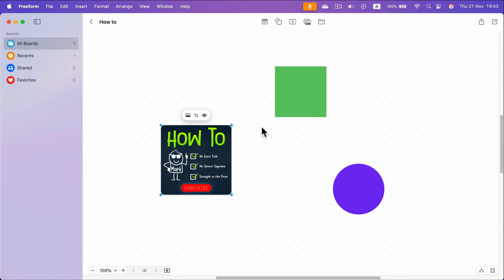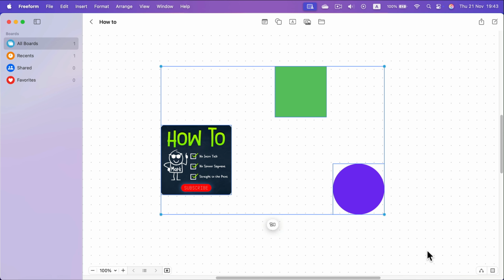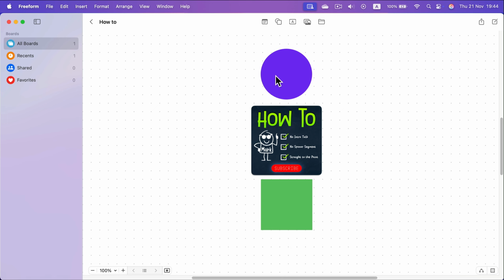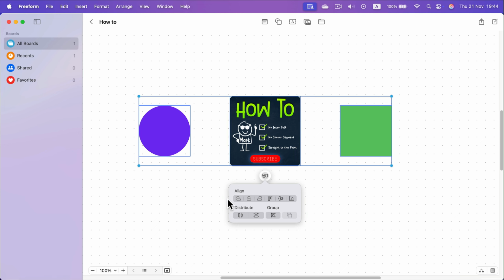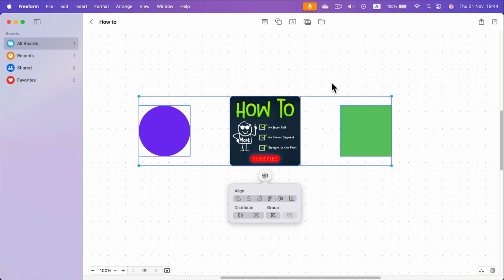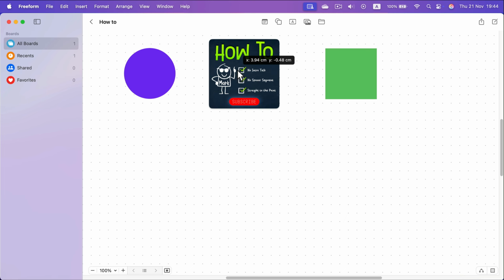How to Align and Distribute in Freeform on Mac [solved]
Discover how to align and distribute objects in Freeform on your Mac with this easy-to-follow guide. Learn to organize your shapes, images, and other elements evenly and precisely, enhancing the visual appeal of your boards. Perfect for professionals, students, and creatives who want polished results in their projects.